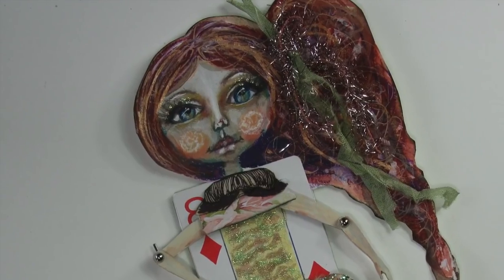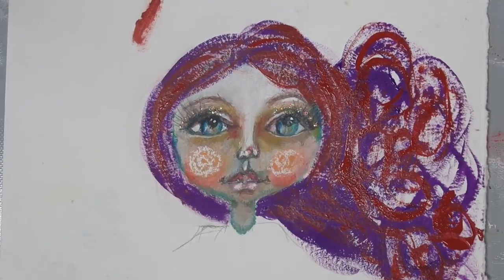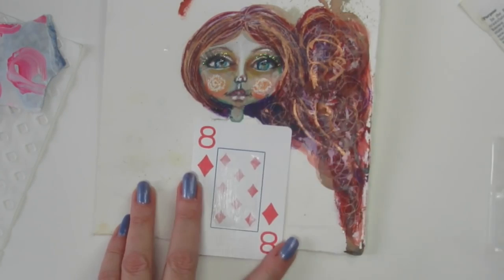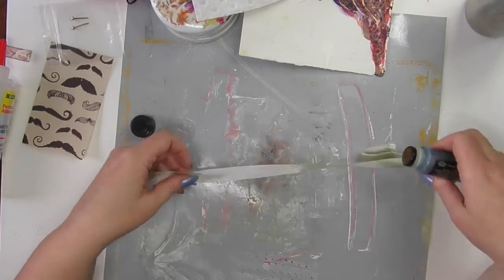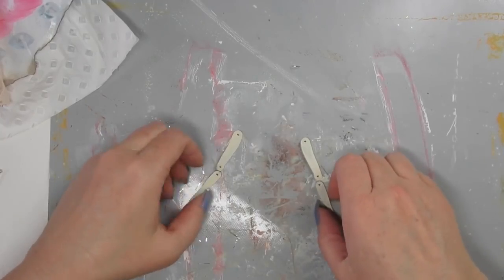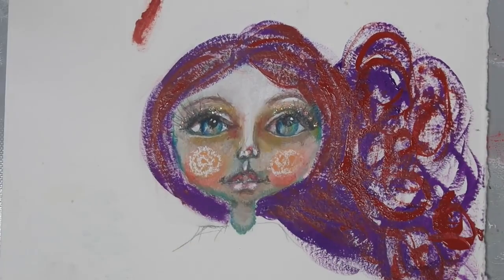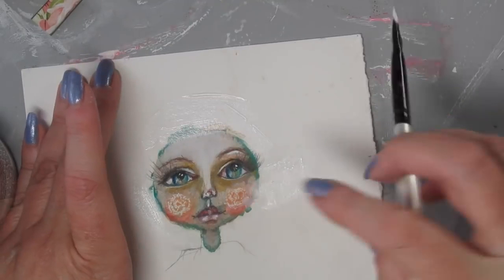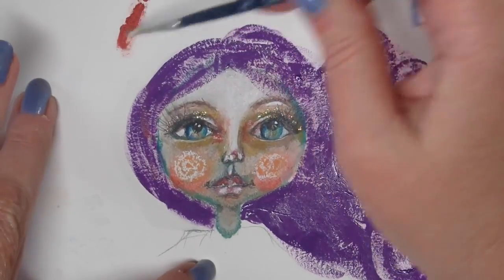DIY Art Paper Doll Merida | Mixed Media Brave Art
Sources:
 How to make a Mixed Media Merida Art Paper Doll with a DIY no sew doll dress. A magical Fairy Tale Altered Playing card doll using a variety of different